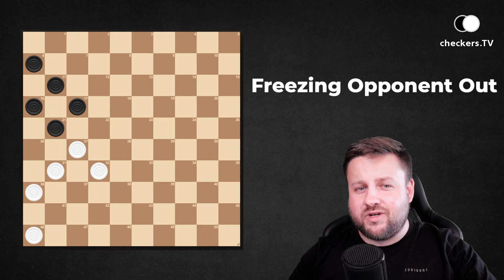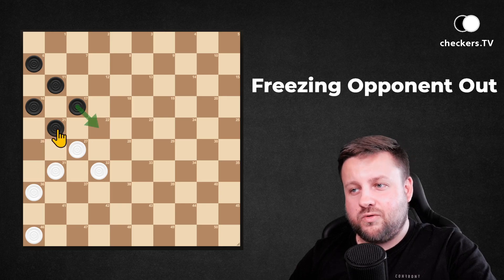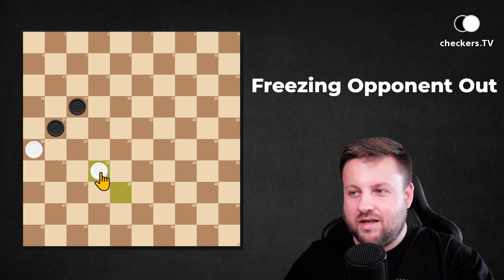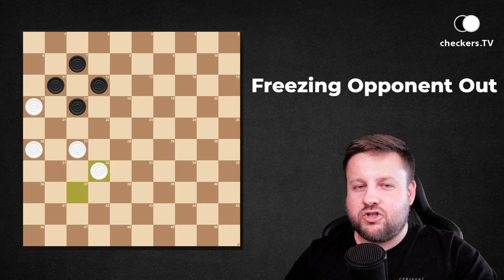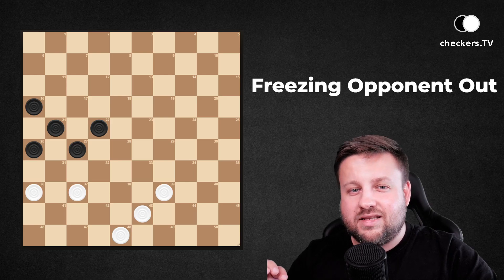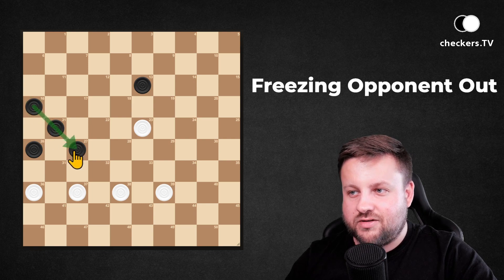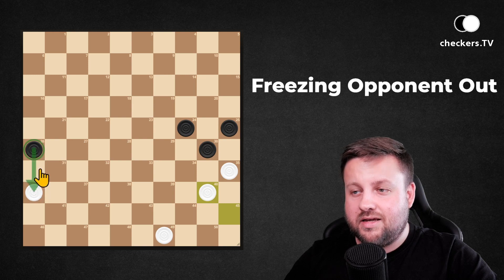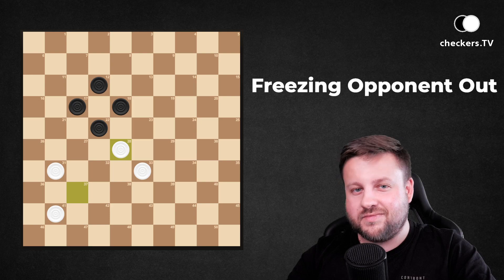FREEZING OPPONENT OUT ⚪️ HOW TO PLAY CHECKERS ⚫️ Beginner Course LESSON 14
Checkers Courses, News, Shop and more 🔽

❤️ Do you want to support us? THANK YOU!

⚪️⚫️ More CHECKERS?

🏆 Where to play ⚪️⚫️ checkers?